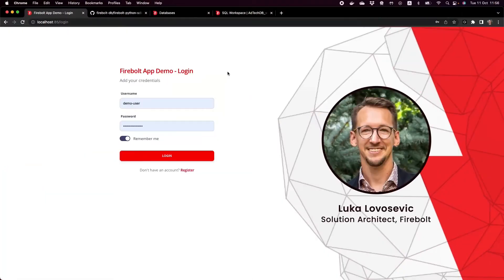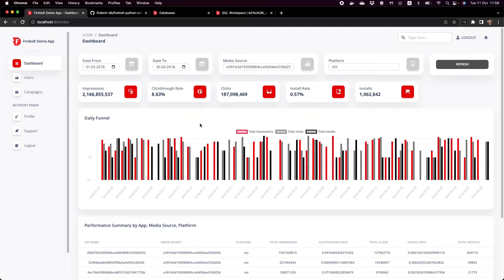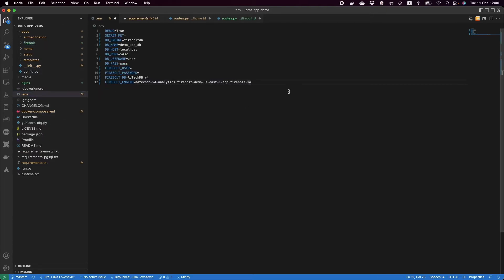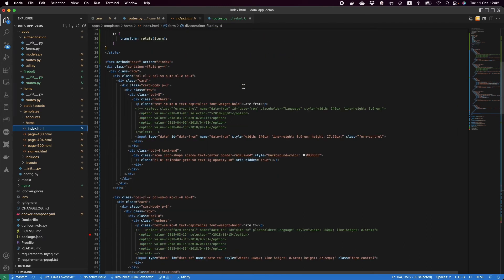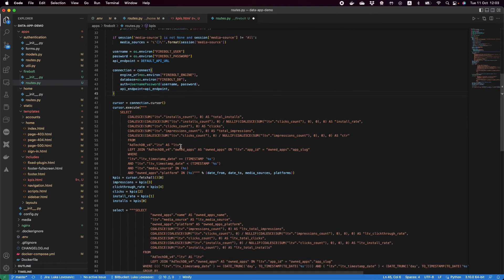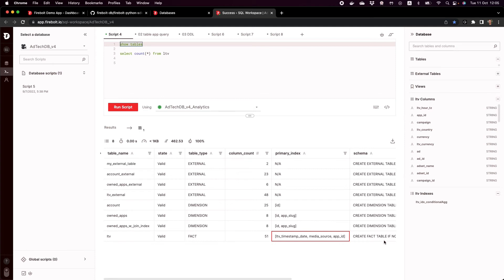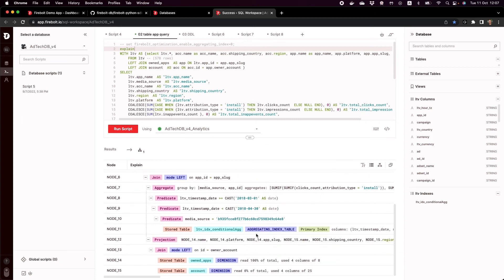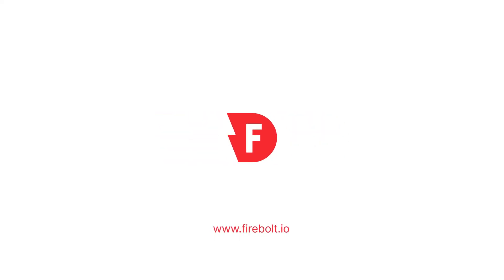Building a Fast Data App with Flask, Python and Firebolt | w. Luka Lovosevic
00:00 Part 1: Data App Example and Front End
02:44 Part 2: Code Exploration - Flask/Python SDK
08:40 Part 3: Firebolt architecture for Data App